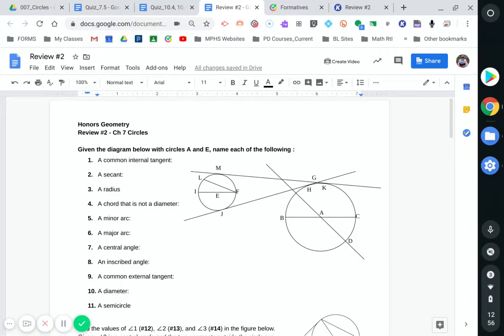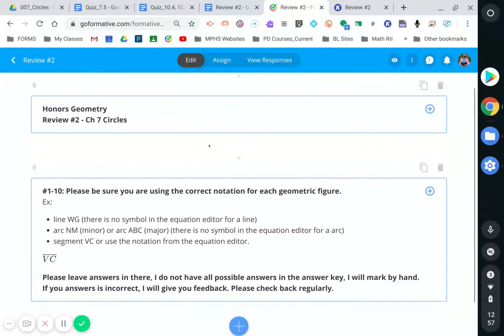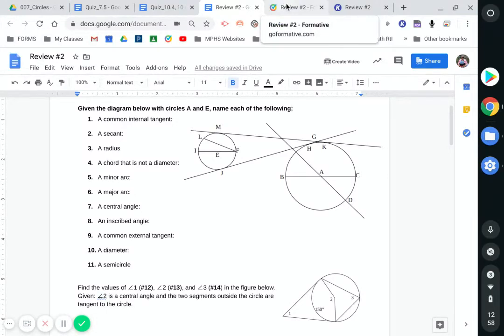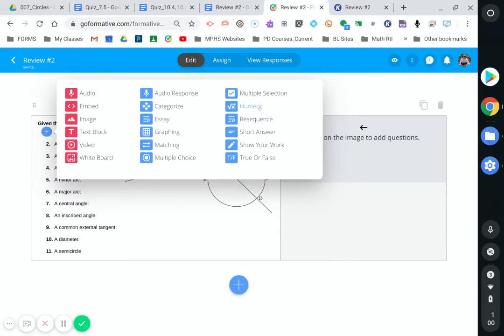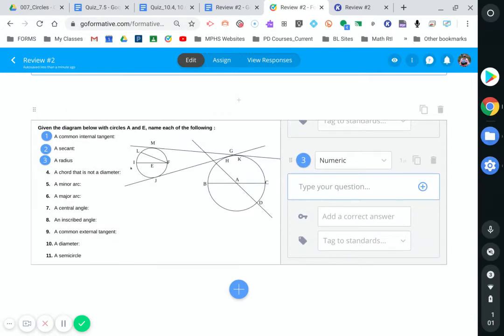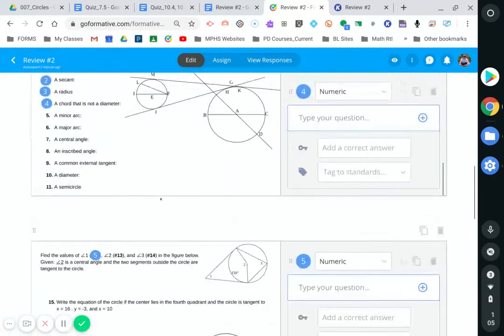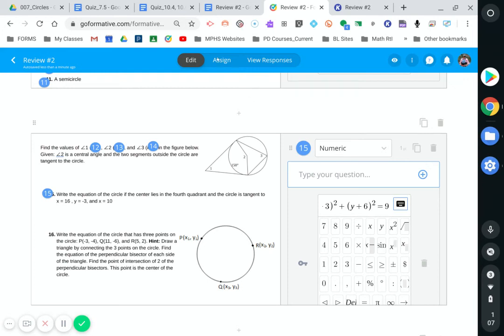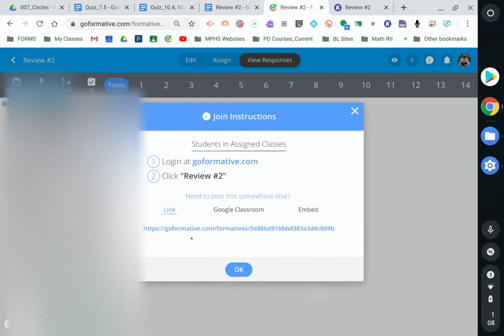Creating an Assignment in GoFormative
Tutorial showing:
How to upload a doc or screenshot to an assignment in GoFormative.
How to number your questions and different question types.
How to assign to your class.